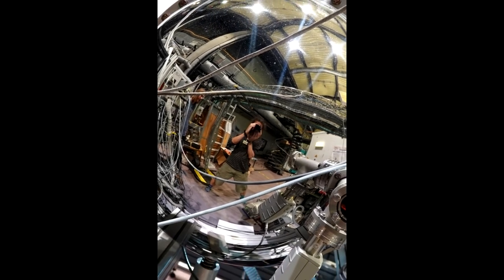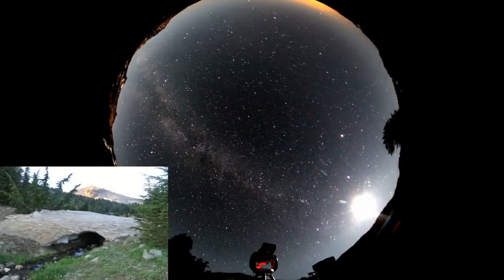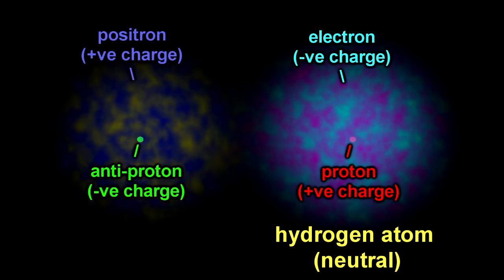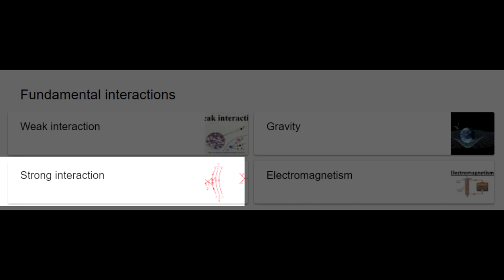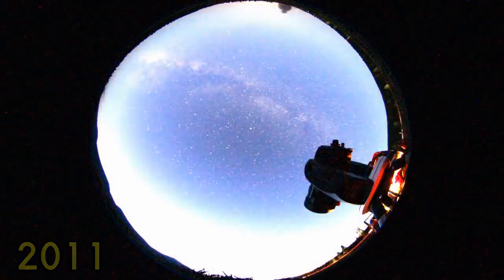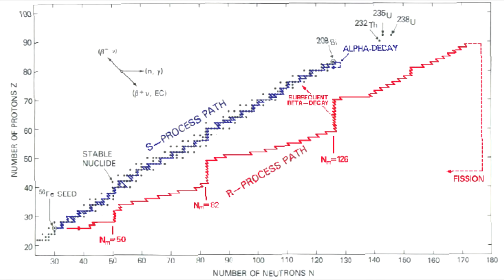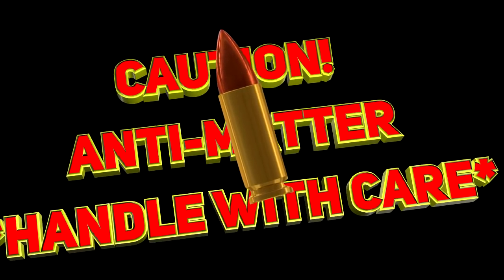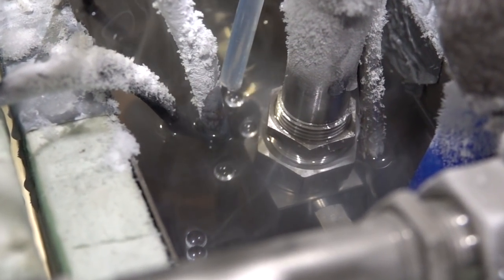Why it's impossible to make Anti-lead bullets??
It was a very interesting question as to why in my last video I wanted to make antimatter bullets out of anti-iron rather than a more conventional material like copper or lead.  Turns out most the lead in the universe was synthesized in stars... however we dont have any anti-stars to make our lead, and that... is a problem!

If you like this channel and want to support it...